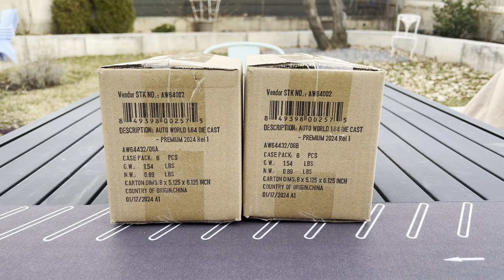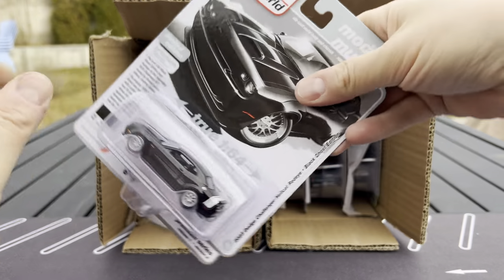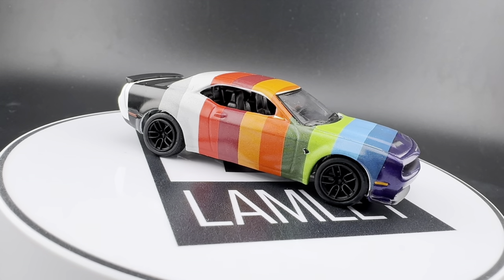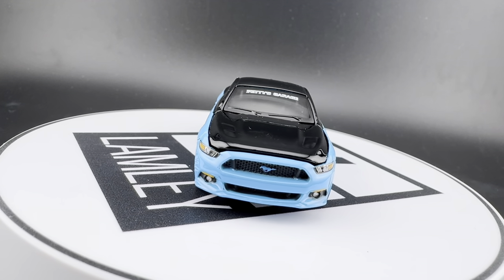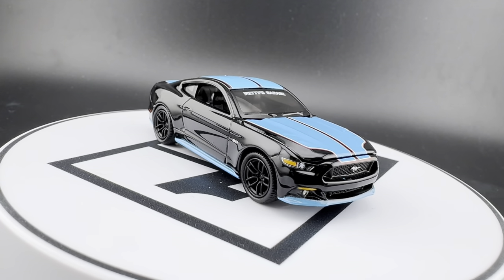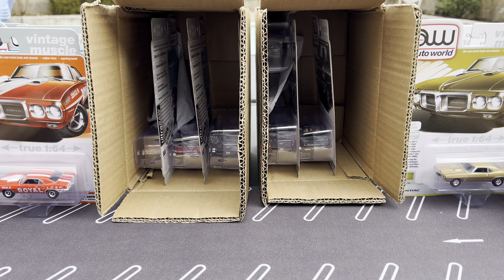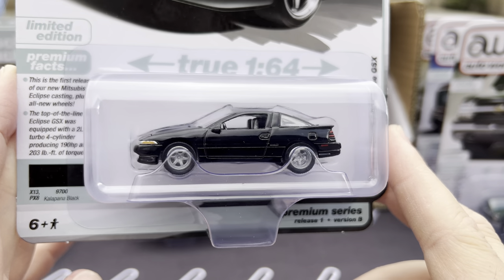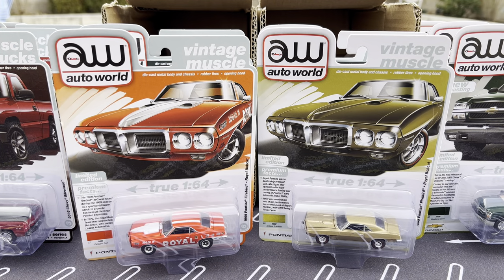Lamley Preview: Auto World 2024 Premium Release 1 with New Cat Eye Chevy & Eclipse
The first 2024 release from Auto World is here, and it’s loaded.  Let’s have a look…